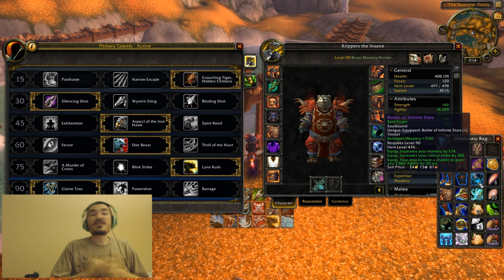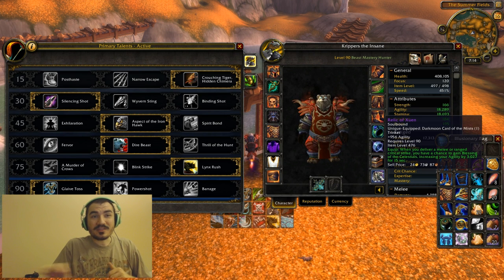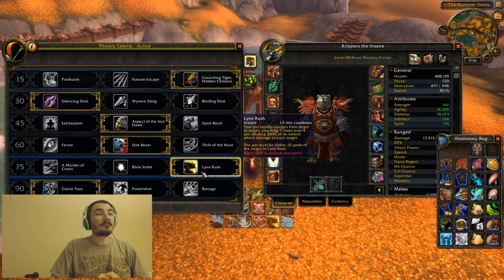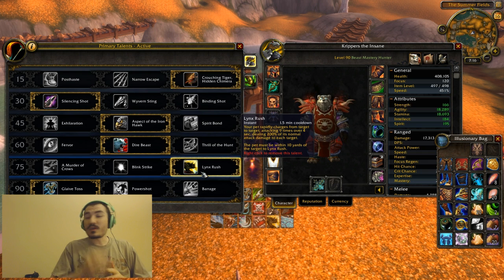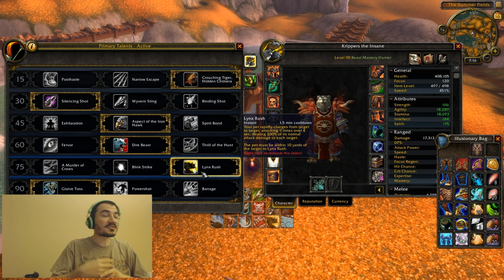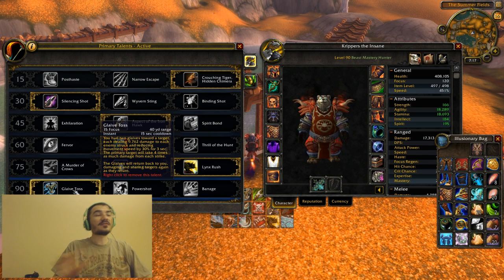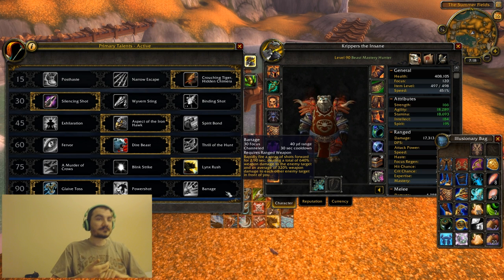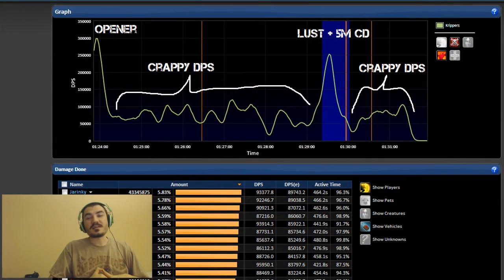[World of Warcraft] BM Hunter Raiding Guide (MoP)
An intermediate level guide on hunting bosses as beast mastery spec.